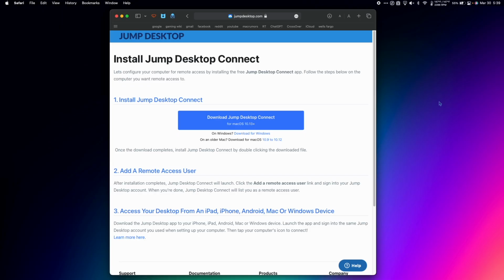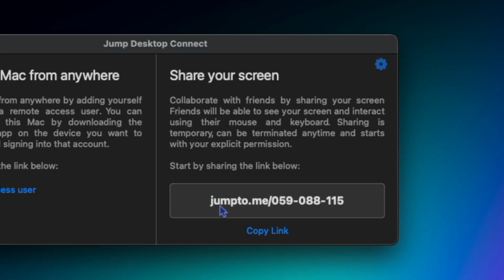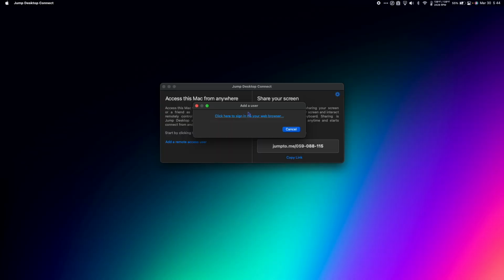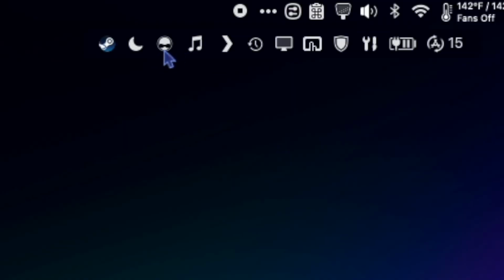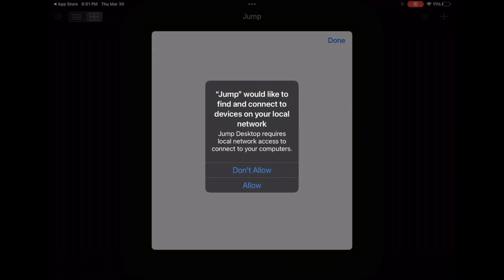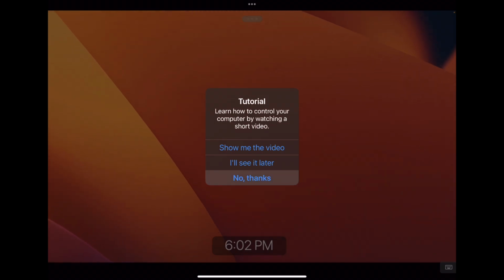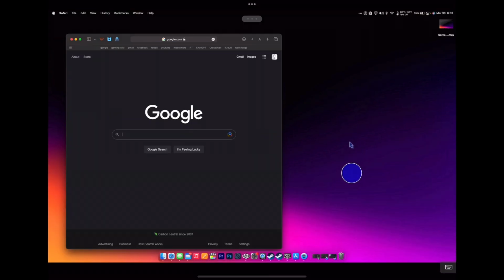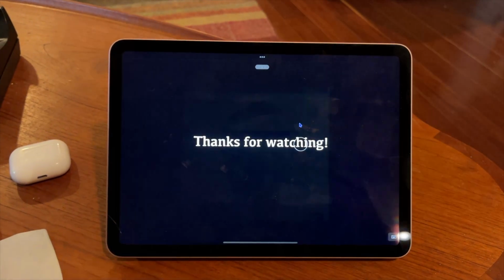Essential Mac App #6 - Jump Desktop Connect (Your Mac on your iPad!)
Join the Mac Gaming Discord Server!

In this video we'll take a look at the Essential Mac app #5 - Jump Desktop Connect! An incredible utility that allows you stream and control your entire macOS on your iPad! It's the closest feeling to actually running macOS on iPad and it comes at a super affordable price! Definitely check it out!